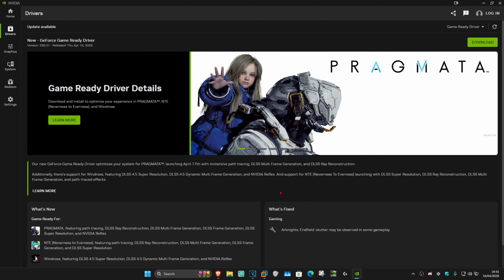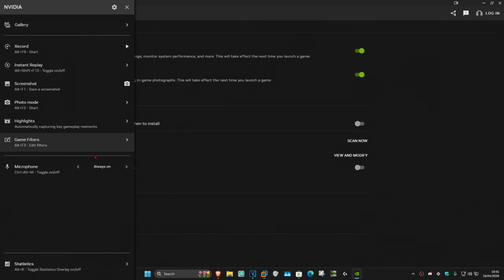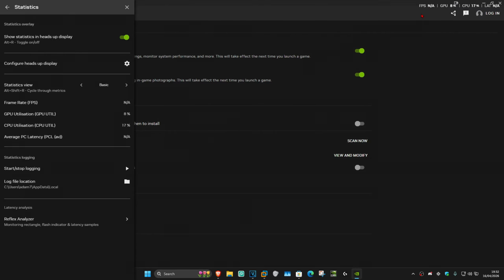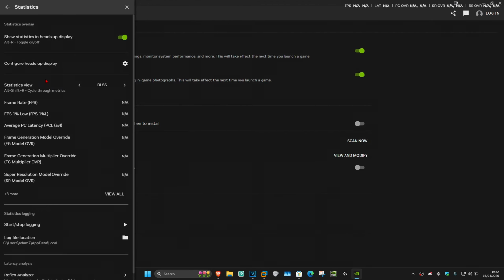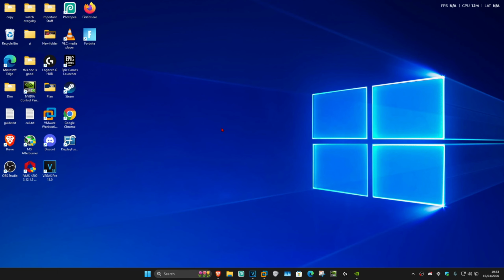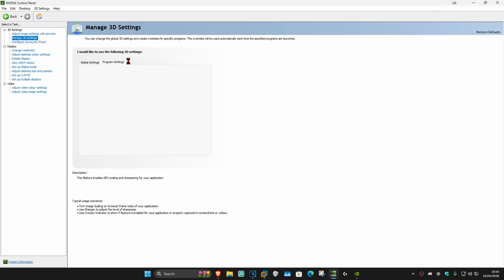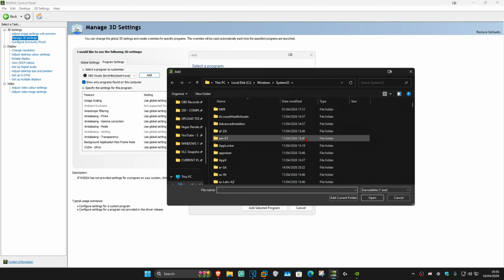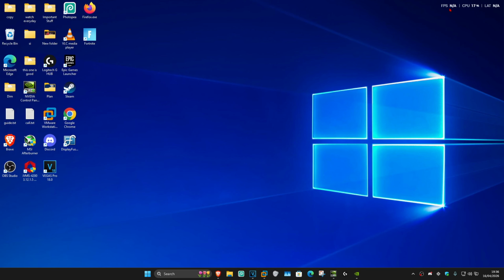How To Show FPS on NVIDIA App (Enable FPS Counter in Games)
If you want to monitor your FPS while gaming, the NVIDIA App includes a built-in FPS counter that can be enabled quickly. This tutorial explains how to turn on the FPS overlay, why it may not appear, and how to fix common issues. By following these steps, you can track your performance and optimize your gameplay.

Topics addressed in this tutorial:
show fps nvidia app
enable nvidia fps counter
nvidia overlay fps not showing
display fps in games nvidia
nvidia performance overlay fps

Following this guide will allow you to display FPS in games, monitor performance in real time, and ensure the NVIDIA overlay works correctly.